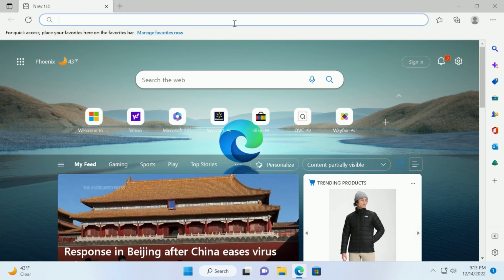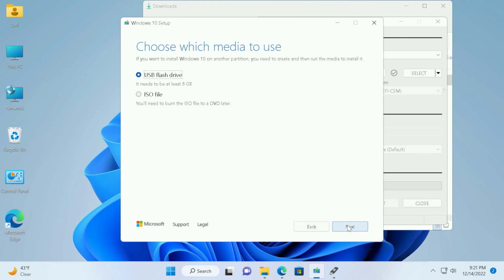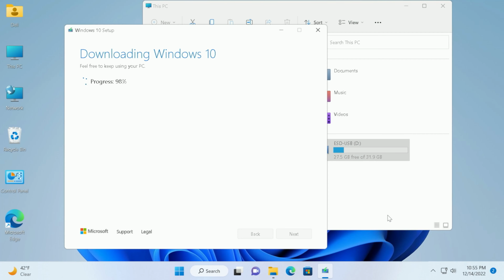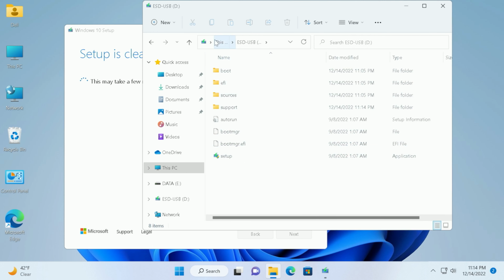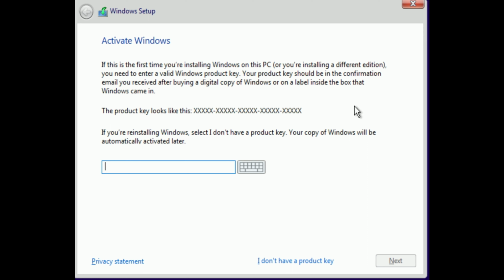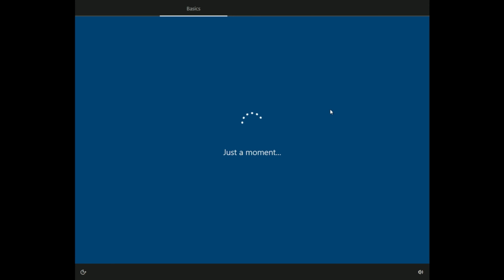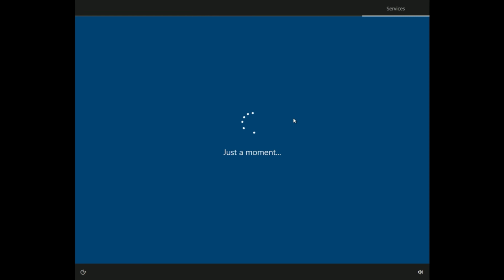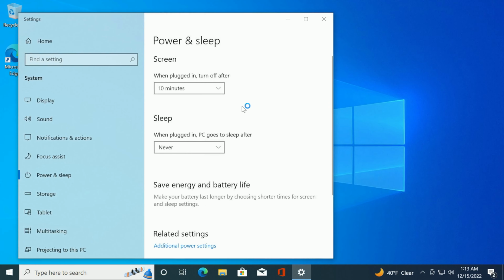How to install Windows 10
Hello, and this is the extended guide on how to download and install Windows 10 step by step with as few edits as possible...
Now, If you have never done it before, there can be allot to learn about how to reformat and reinstall a computer because there are many different system types and configurations...but I promise to try to
cover enough to help you along with your installation even if it
is different, by providing tips for use on other systems.

0:00 how to install windows 10

Hello Youtuber's,
My name is Harold, This is TechonTech, and today we are taking a look at ESD Bracelets...but more specifically, the one I built. The one that I bought that was a scam, and the one that I wish I owned the patent to. Guys take a short ride with me as we look at wireless electro static bracelets.

What can I say? I pay 3$ a month and acorns does my investing with the money that I additionally put in. "If I had 40 hours a week to do all the research and work, I would probably do what these guys are doing.

for the work that I used from some other including...
Canva.com
Adobe.com
Pexels.com
and there are more...
"I am going to try to make a page that shows
all the content provers and places I use. Expect
that in the future...Thank You to those
who made there work free to use. I promise to
make sure ppl's work gets the recognition it
deserves...